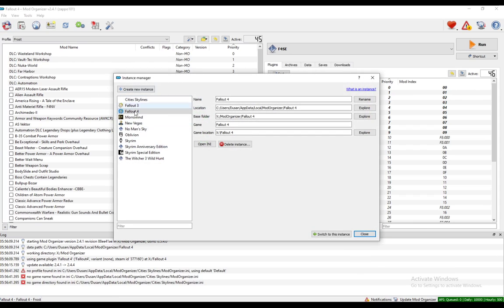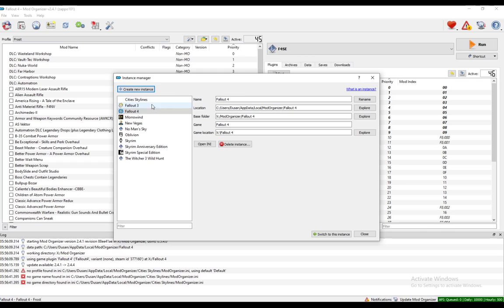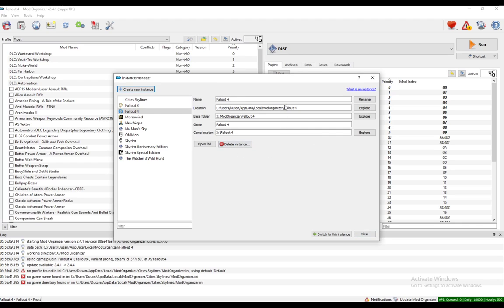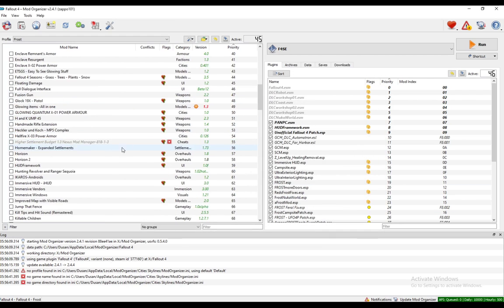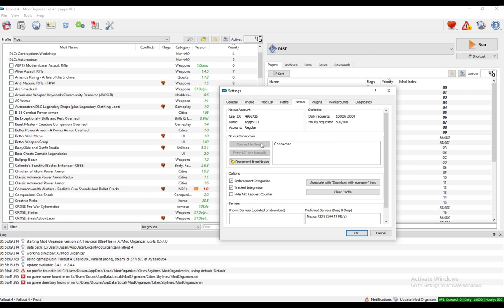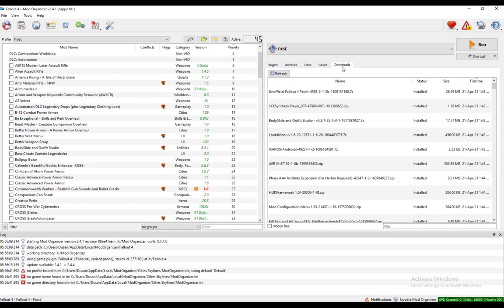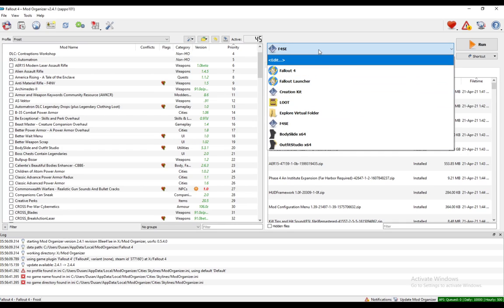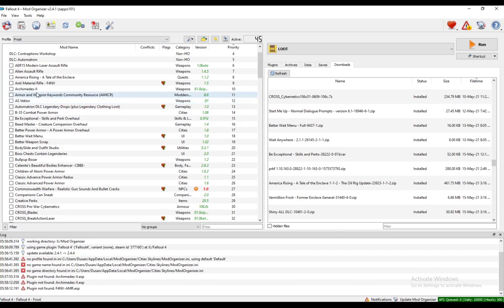How To Use Mod Organizer 2 For Fallout 4 Tutorial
Today we talk about use mod organizer 2 for fallout 4,mod organizer 2,fallout 4,mod organizer 2 tutorial,fallout mods